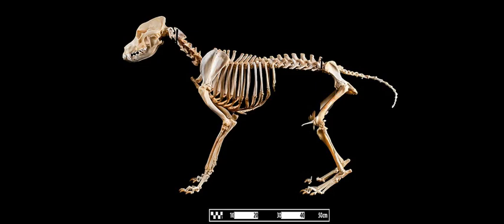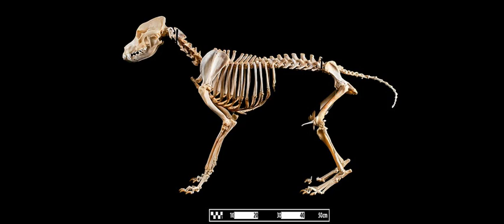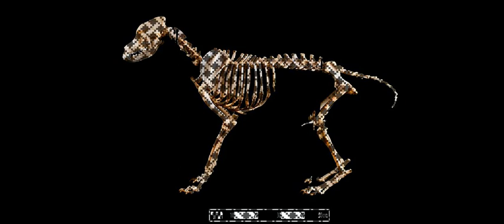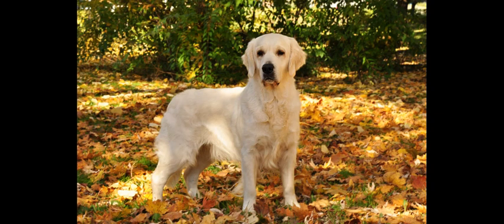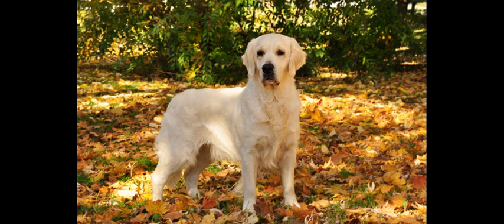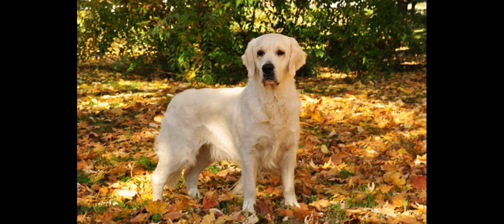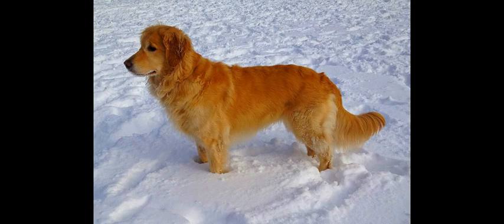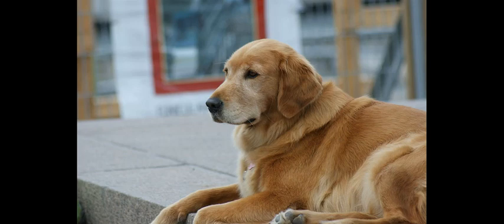What are the 3 types of Golden Retrievers?|Characteristics|British|American|Canadian|dogs|pets info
The Golden Retriever is a medium-large gun dog that was bred to retrieve shot waterfowl, such as ducks and upland game birds, during hunting and shooting parties.[3] The name "retriever" refers to the breed's ability to retrieve shot game undamaged due to their soft mouth.

What is bad about Golden Retrievers?

How much do Golden Retrievers puppies cost?

Are Golden Retrievers good family dogs?

What are the 3 types of Golden Retrievers?